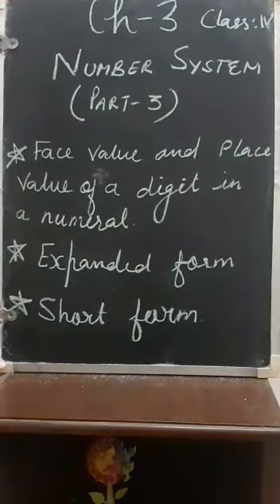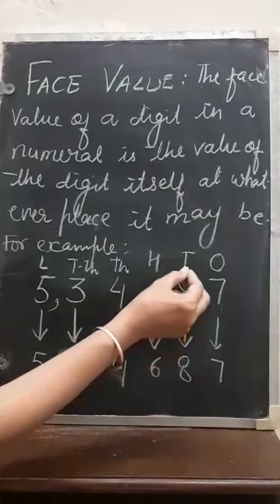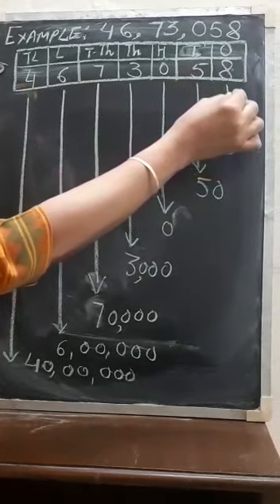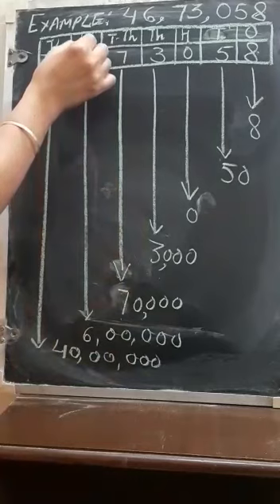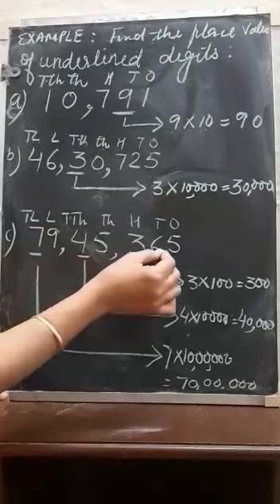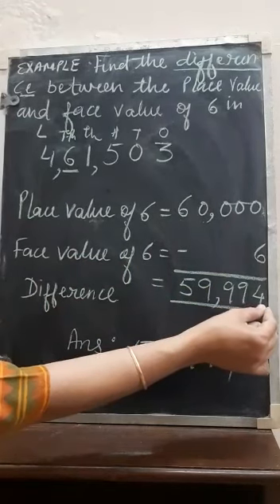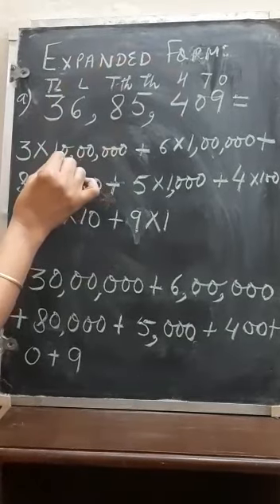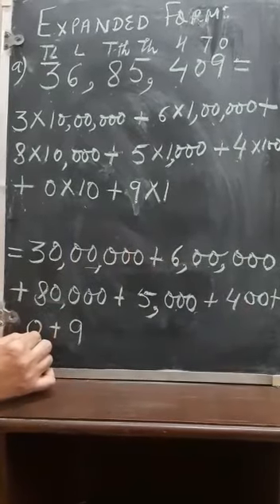Class IV Maths Ch 3